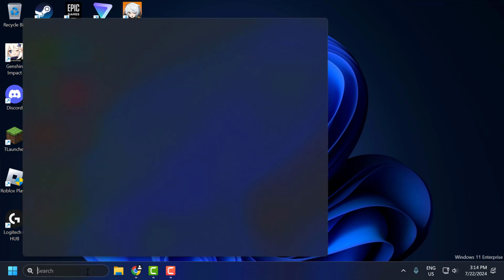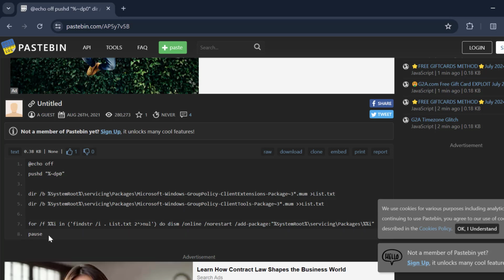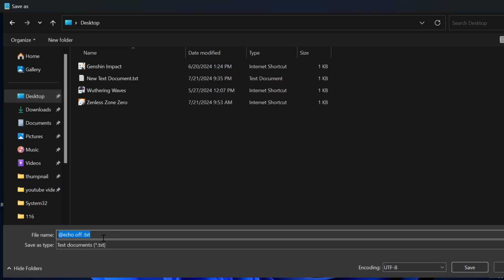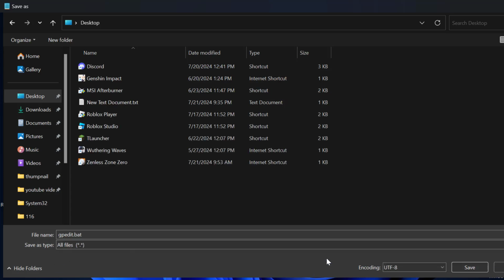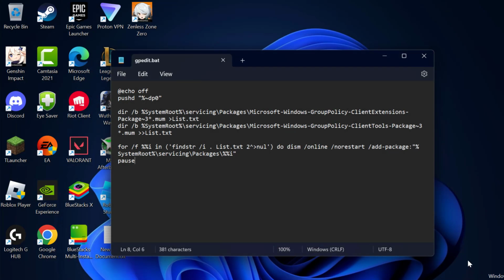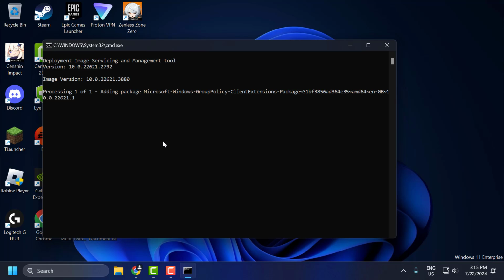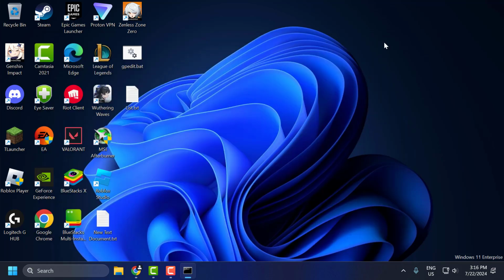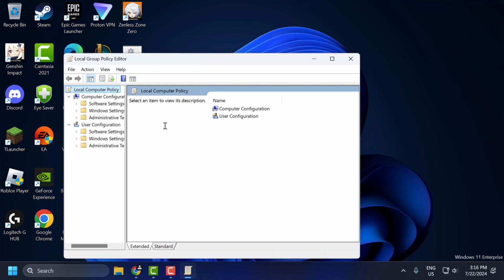How to Enable the Group Policy Editor in Windows 10/11 Home Editions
The Group Policy Editor is a powerful tool for managing system settings and policies, typically available only in the Pro and Enterprise editions of Windows. However, users of Windows 10 and 11 Home Editions can enable this feature through a few simple steps. This guide provides a comprehensive tutorial on how to enable the Group Policy Editor in Windows 10 and 11 Home Editions, allowing you to access and modify advanced system configurations.

In This Video:
how to enable the group policy editor in windows 10 home editions
how to enable the group policy editor in windows 11 home editions